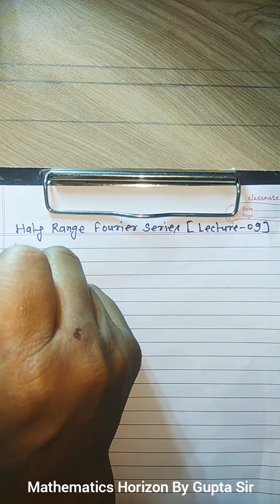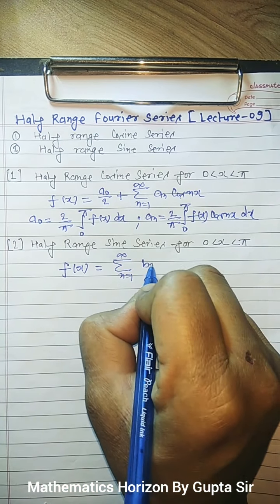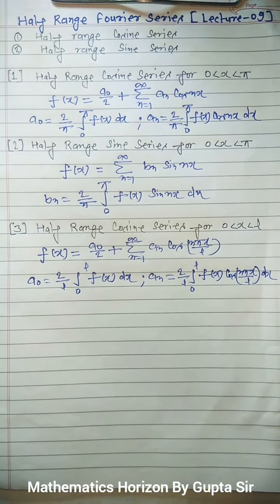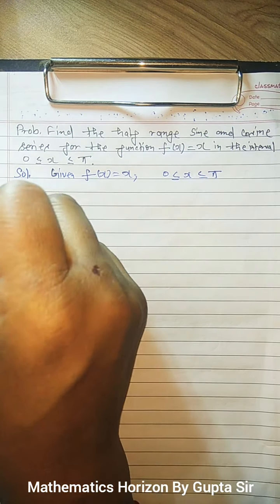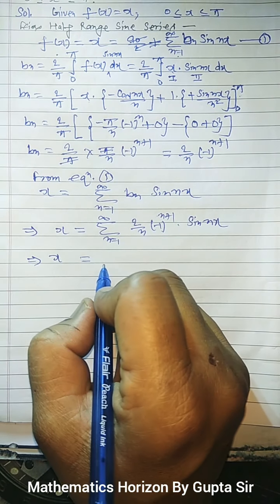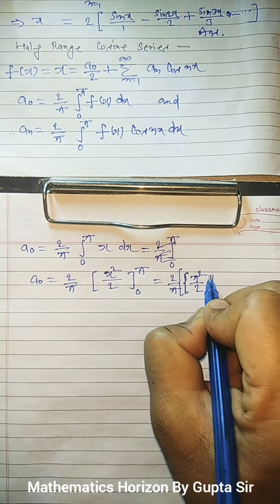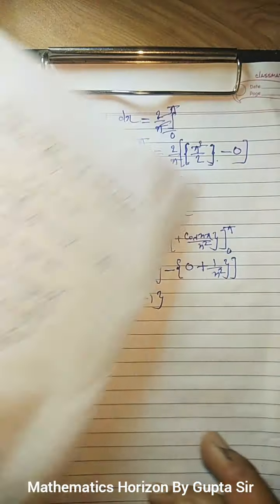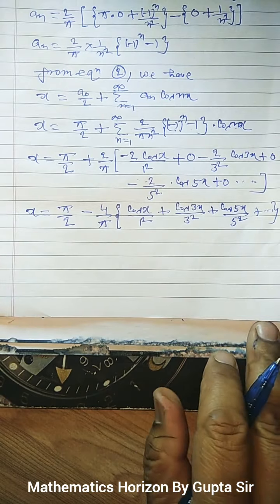#49 Half Range Fourier Sine and Cosine Series (Lecture 09) By Gupta Sir Professor RGPV Bhopal